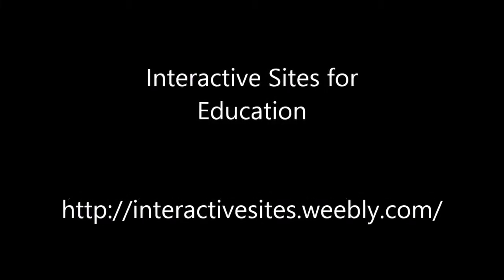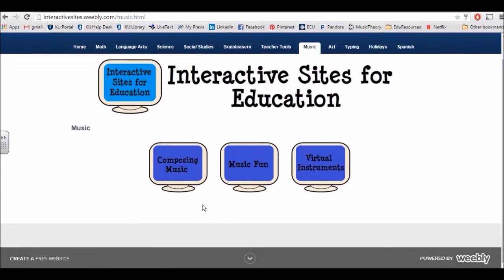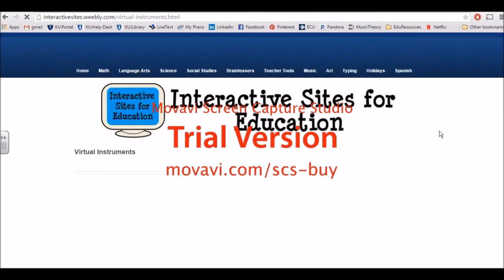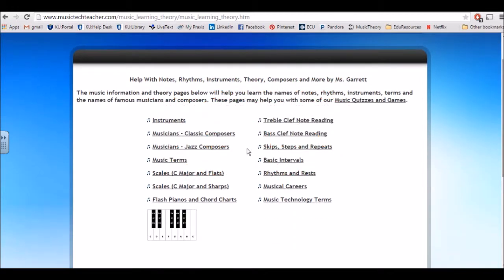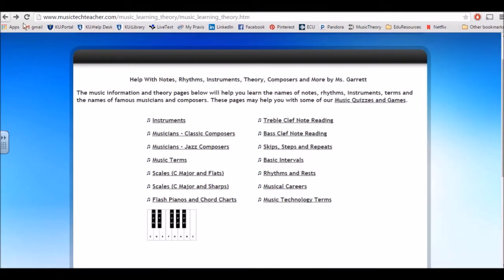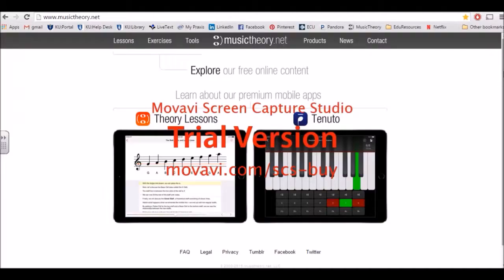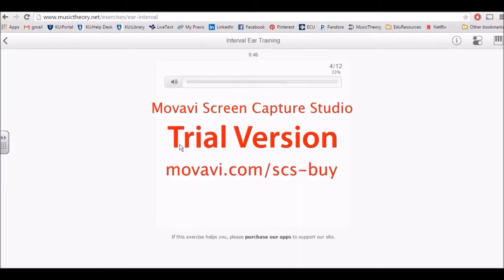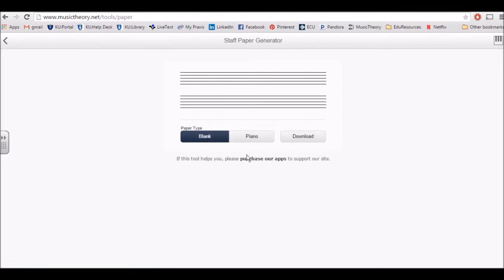beneficial teaching websites